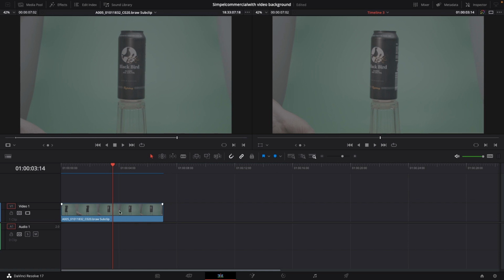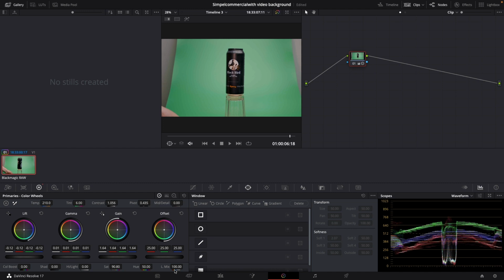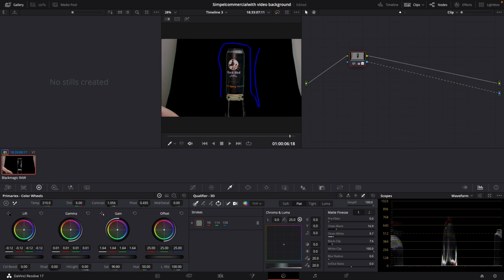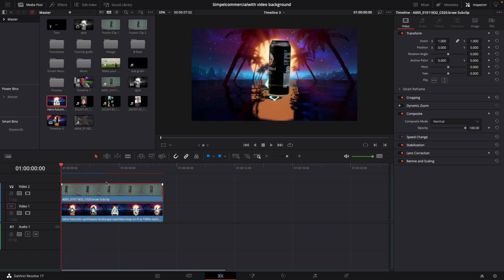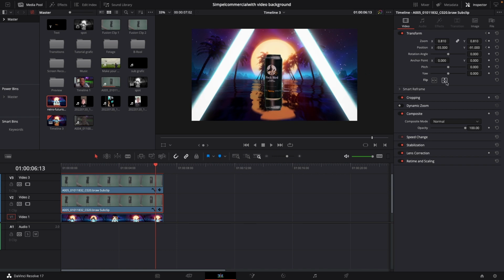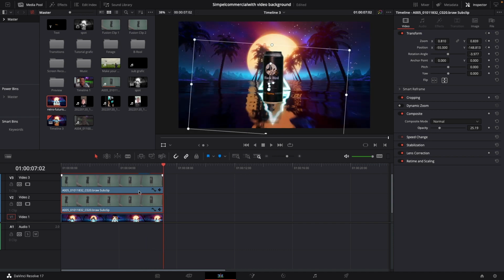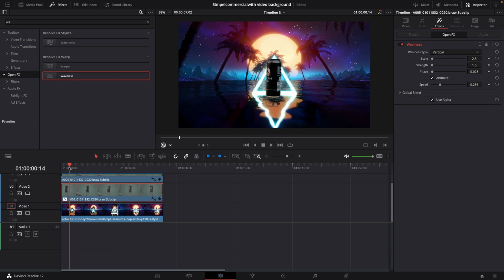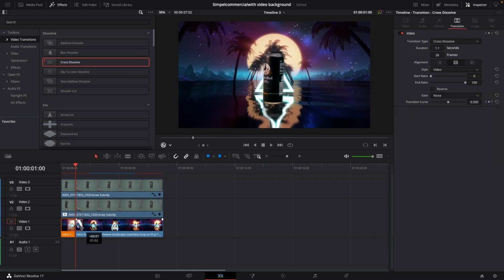Basic Wednesday Episode #48- Make a Retro Commercial in the edit and color page easy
Basic Wednesday episode #48 Learn how to make a Retro Commercial in Davinci Resolve 17. In this new series, which is intended for beginners or brand new users of Davinci Resolve 17, you will learn the basics so you can get started with this amazing software.

00:00 - Intro
00:20 - learn to make this effect
01:01 - The Color page-add colors
01:52 - Green screen
03:29 - Masking
04:16 - Adding Background
04:40 - Can Animation
05:34 - Wave reflection
08:09 - Color Shift Effect